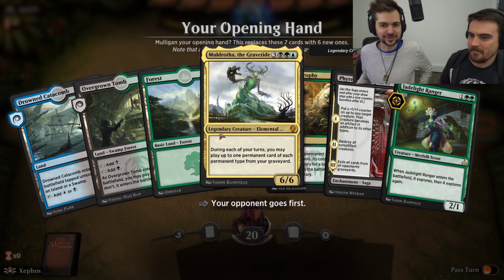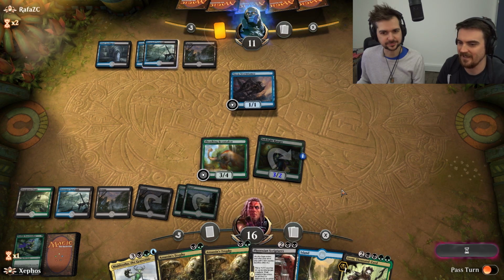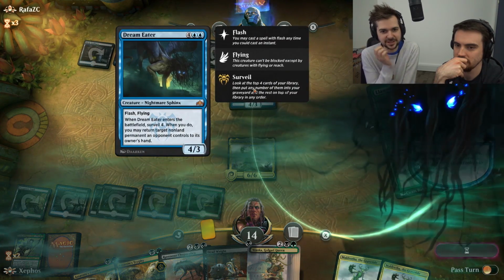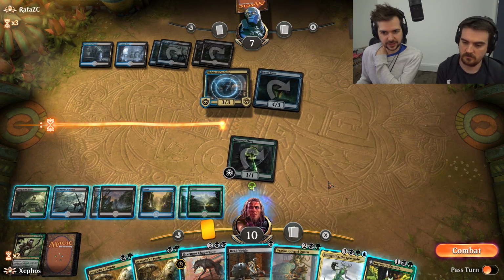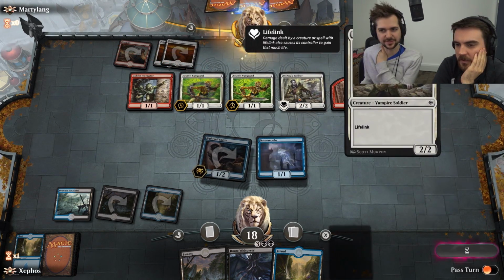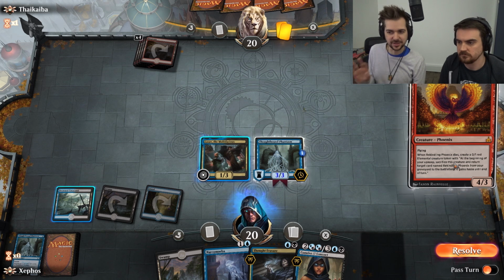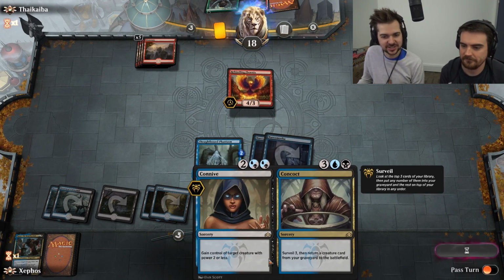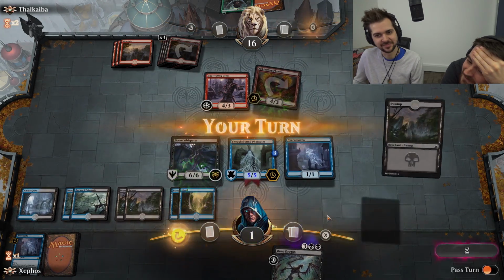MTG: Arena - The Mouldy Boys Deck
Today is a very mouldy deck in Magic: The Gathering Arena!

These are the cards used in this deck:
3 Muldrotha, the Gravetide (DAR) 199
1 Island (RIX) 193
2 Swamp (RIX) 194
10 Forest (RIX) 196
1 Elvish Rejuvenator (M19) 180
1 Izoni, Thousand-Eyed (GRN) 180
3 Jadelight Ranger (RIX) 136
4 Llanowar Elves (DAR) 168
4 Merfolk Branchwalker (XLN) 197
1 Plaguecrafter (GRN) 82
3 Ravenous Chupacabra (RIX) 82
1 Thrashing Brontodon (RIX) 148
1 Vraska, Golgari Queen (GRN) GR8
4 Assassin's Trophy (GRN) 152
3 Dead Weight (GRN) 67
1 Fountain of Renewal (M19) 235
1 Orazca Relic (RIX) 181
1 Phyrexian Scriptures (DAR) 100
2 The Eldest Reborn (DAR) 90
3 Drowned Catacomb (XLN) 253
1 Field of Ruin (XLN) 254
1 Journey to Eternity (RIX) 160
4 Overgrown Tomb (GRN) 253
4 Watery Grave (GRN) 259